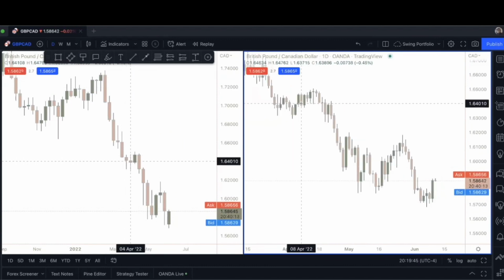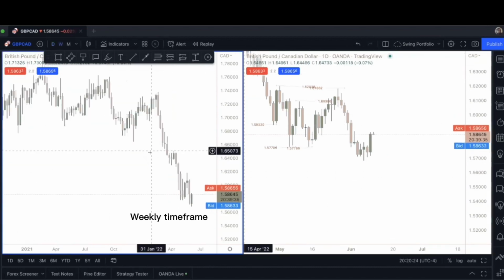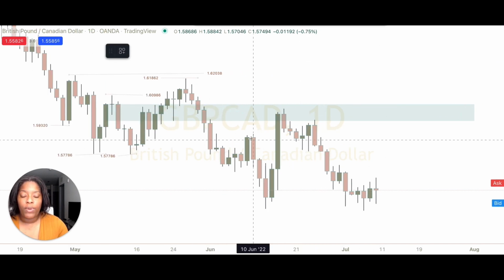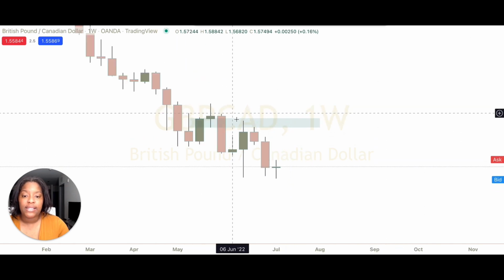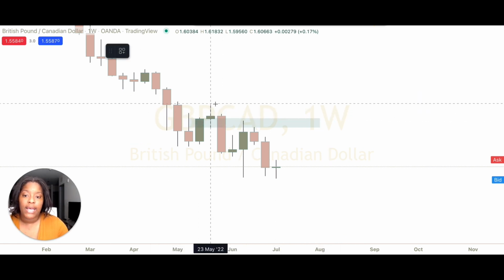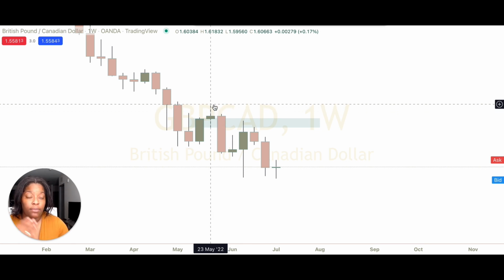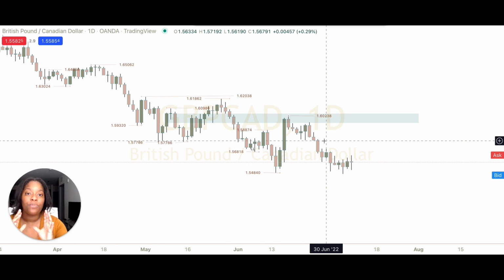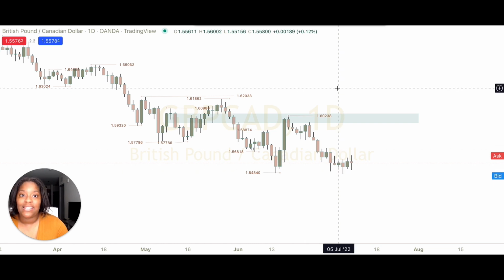Helping A Forex Trader Trade GBPCAD | Forex Coach Helping Traders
GBPCAD may not be a pair I trade, but it doesn't mean I can't provide help to my clients who trade it. As a forex coach, I take pride in knowing once I teach someone how to trade they have the skills to trade for themselves. Want to be able to catch trades like this. Work closely with me for 6 hours.

✅ Trade better in 6 hours working 1-1 with me personally. Get a free video call with me, and let's schedule your first session( only for those who are ready to invest in themselves):